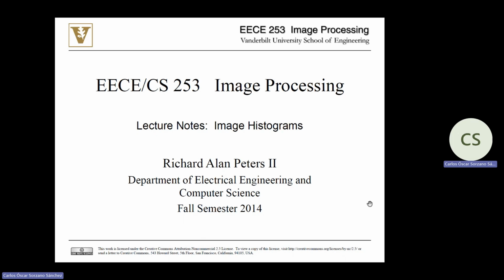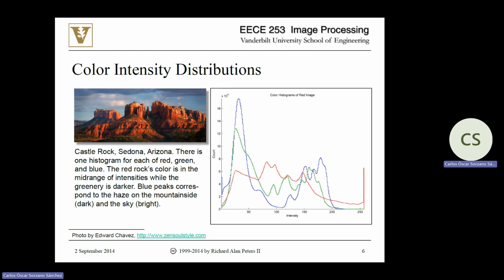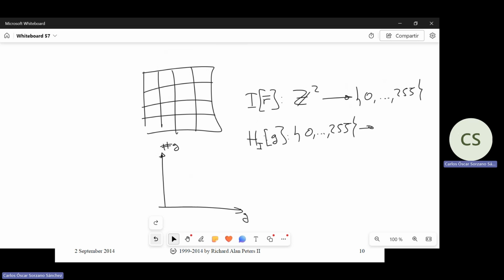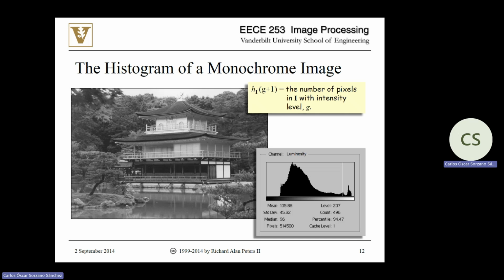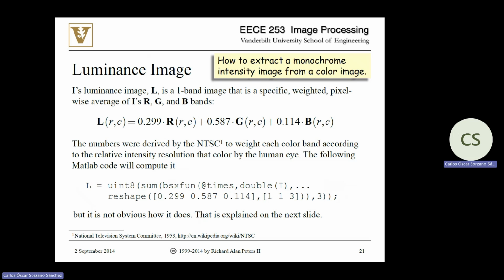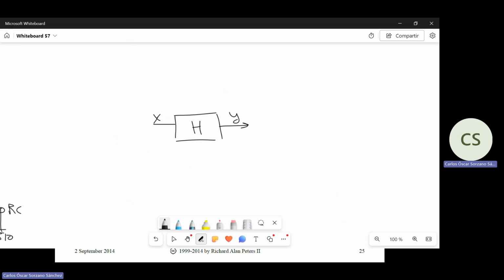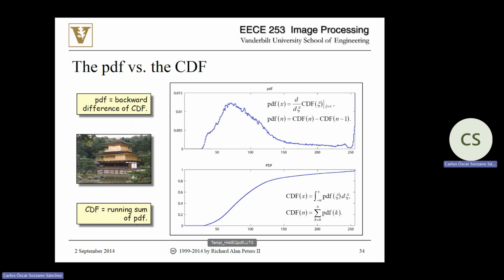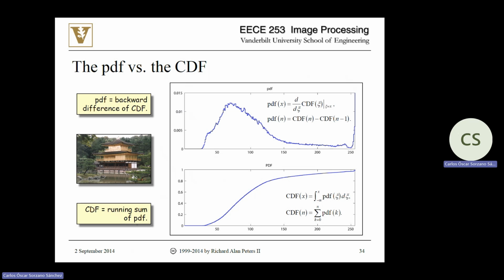Image Processing 2025. Lec. 2. Image histograms